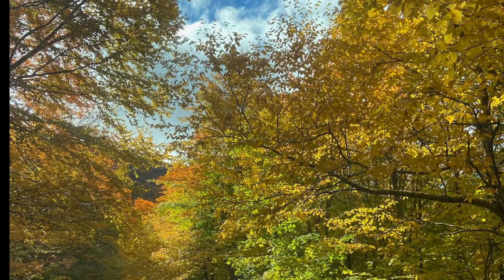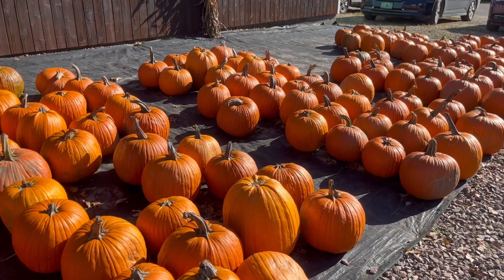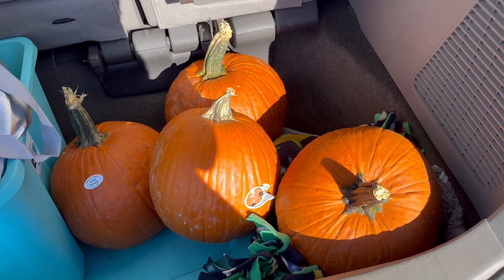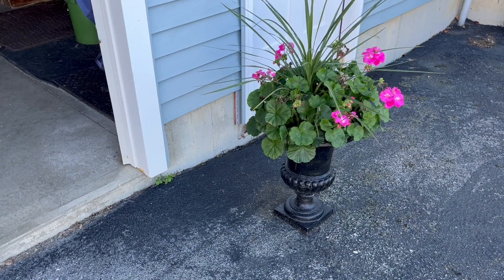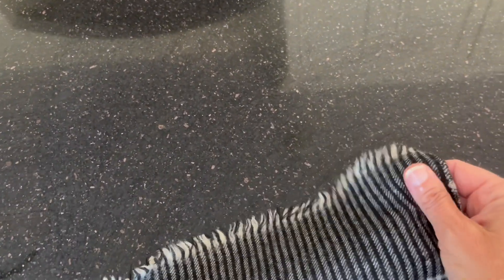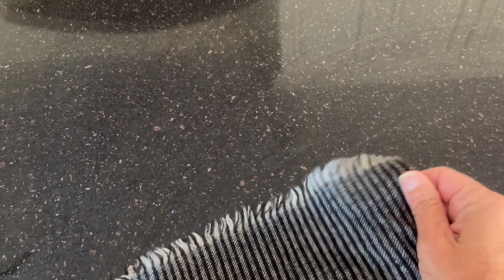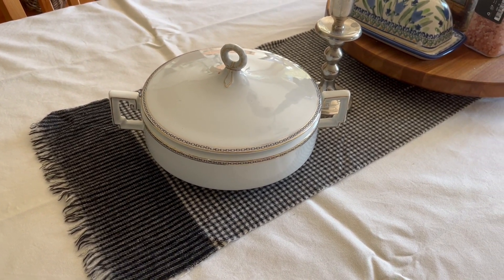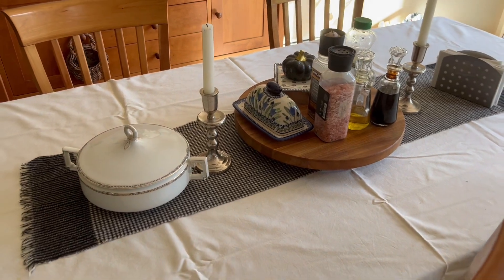DAY IN THE LIFE//COZY FALL VLOG// FALL FOLIAGE//FREE THRIFT HAUL //FALL DECORATING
Join me on a busy fall weekend! We will look at gorgeous New England fall foliage, look at pumpkins and mums. Watch me take a free thrifted item and flip it into a fall tabletop decor, and finally see. a great package from my sister, Paula.